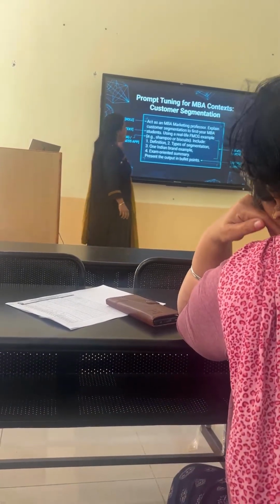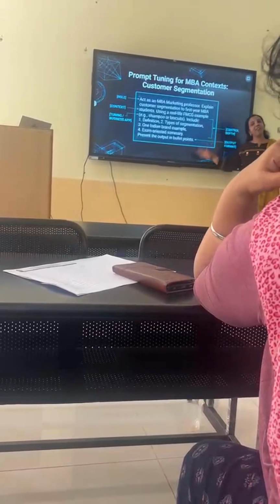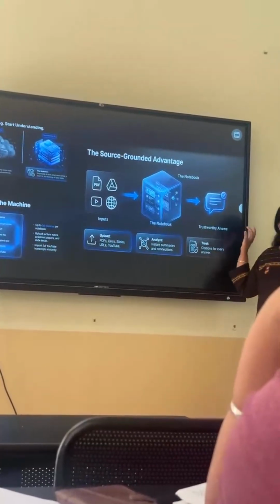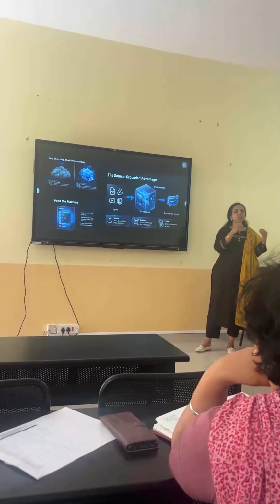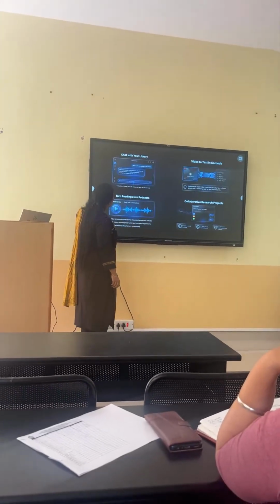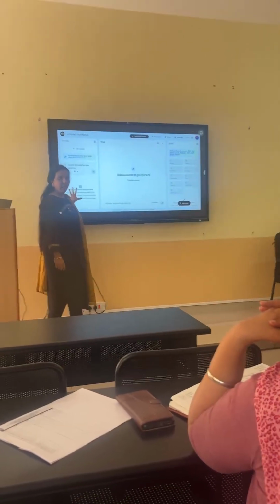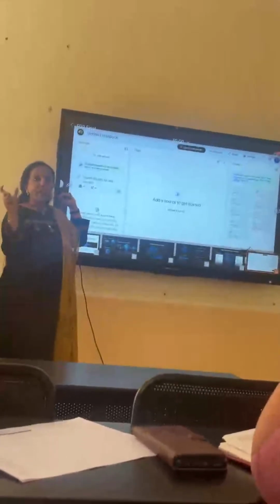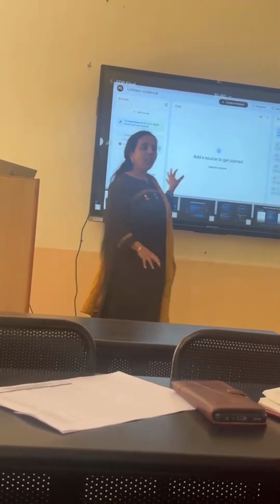Day 4 FDP - MBA Dept - Digital tools to train Gen Z by Ms Suhasini J